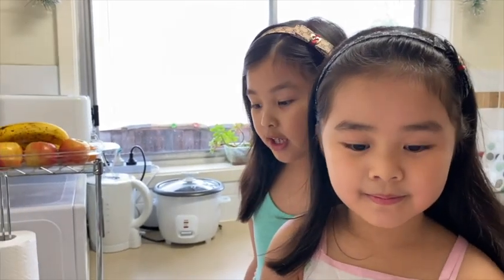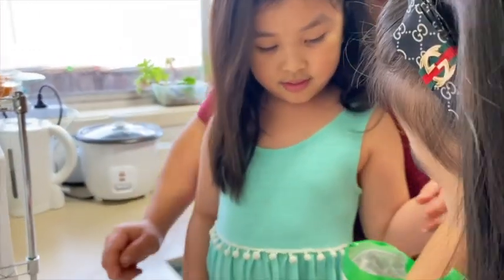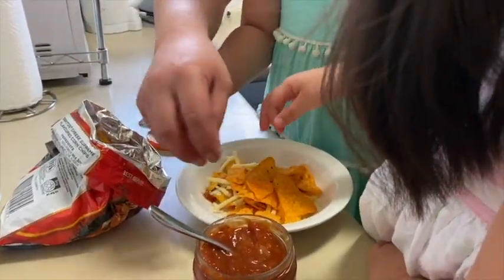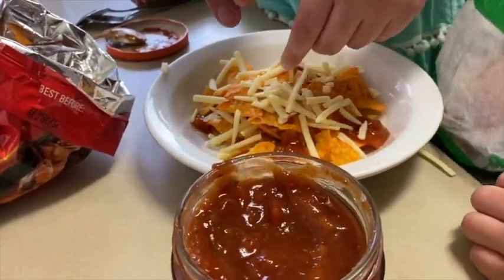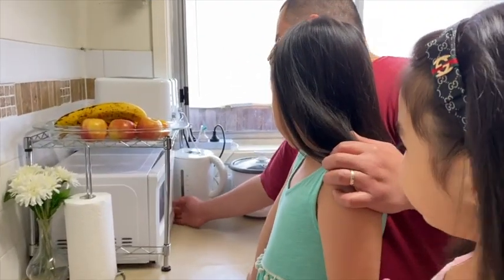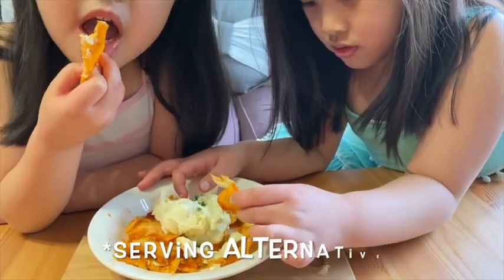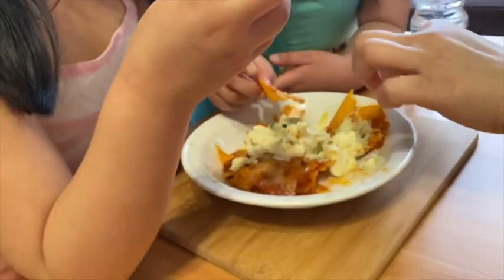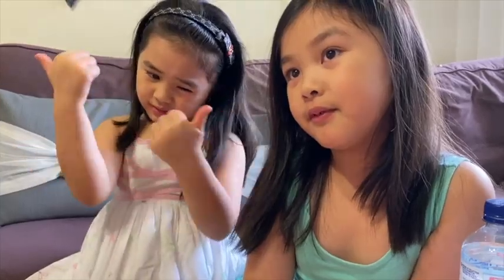Nina and Reeva Try Ep. 4: "NACHOS" Ninon Family Vlog #41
In today's video, Nina and Reeva try a quick and easy snack -- Nachos! It is the fourth time that the girls have not only tried but also helped prepare something they have never tried before!

I think they are really enjoying learning and trying new things specially food!

We hope you enjoy this video because We KNOW Nina and Reeva surely did!